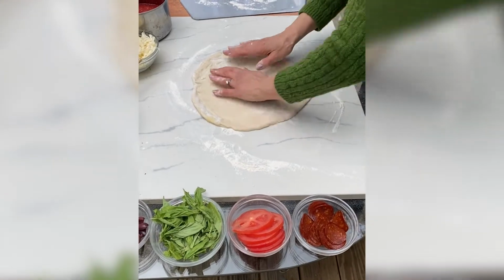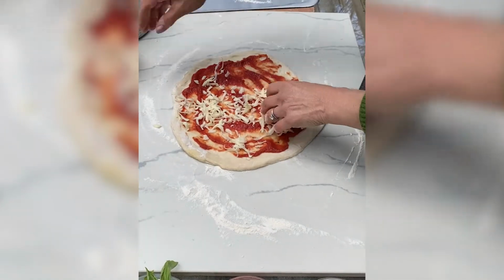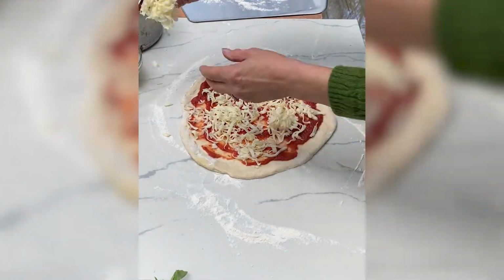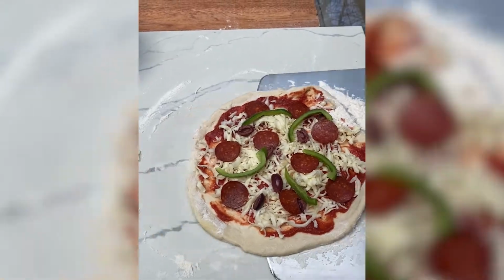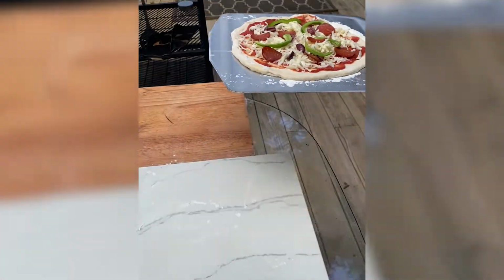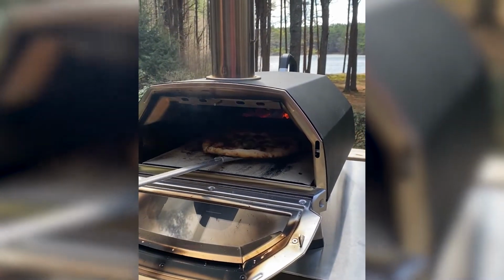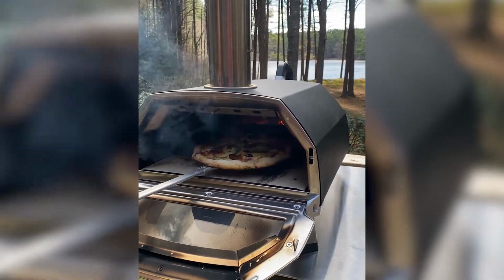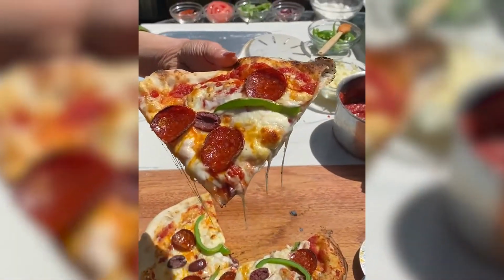Making Pizza with the Ooni Karu 16 Multi-Fuel Pizza Oven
Join Dédé Wilson of FODMAP Everyday as she fires up the new Ooni Karu 16 Multi-Fuel Pizza Oven in preparation for wood fire grilled pizza!

If you are a lover of wood fired pizza or love the idea of an outdoor woodfire oven then you should check out the Ooni range of pizza ovens.

This particular model uses your choice of wood, charcoal or the optional additional propane burner! And it has the largest interior cooking area of all of their pizza ovens.

If you are following the low FODMAP diet for IBS or are looking for gluten-free pizza recipes, we have an entire universe of all things pizza.

You will find MANY low FODMAP pizza dough recipes from Easy to Grilled.
Deep Dish to 72-hour Ferment. Eight different doughs total!

Pizza sauce, info on the Ingredients and Equipment you will need to make the BEST low FODMAP pizza at home.

Here are all of our Pizza Links!

For 100's of kitchen tested low FODMAP recipes and cooking and baking tips and techniques to help you THRIVE on the low FODMAP diet be sure to visit us
Check out our Low FODMAP Shop where we put our favorite low FODMAP products all in one easy to access place!

Be sure to join us and over 14,000 other foodies at Low FODMAP for Foodies on Facebook! Where we do what all foodies do! Talk shop!

And sign up for our newsletter so you won't miss out on all of our latest recipes, articles, giveaways, tools, resources and deals.